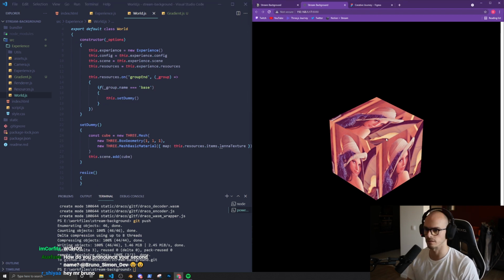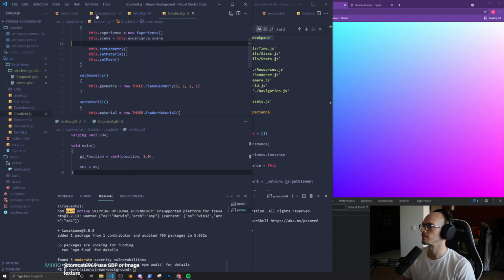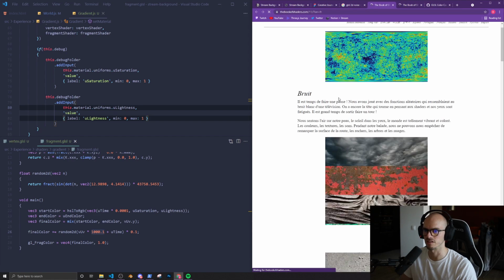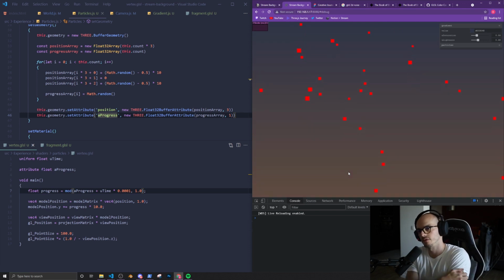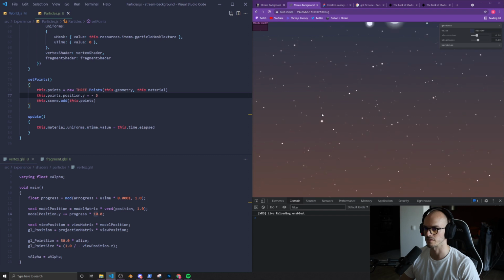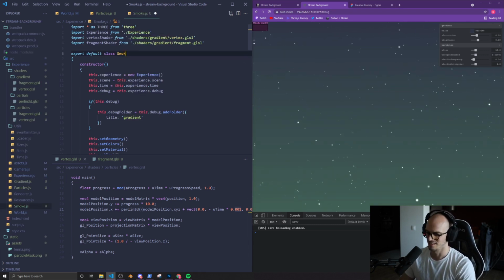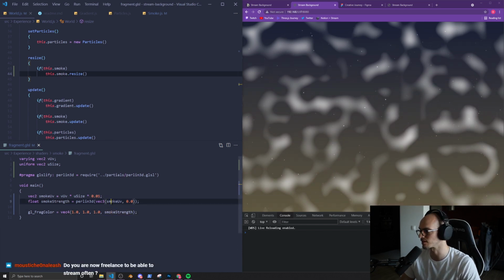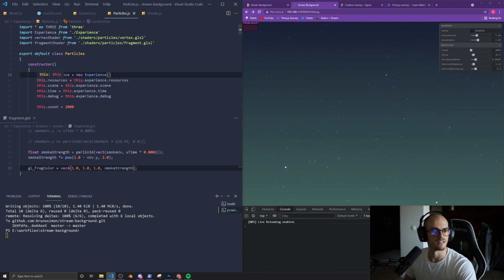Stream Background — Part 1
Creating a cool background for my stream layout with Three.js.

Three.js Journey
Have you ever wanted to create stunning 3D websites?

Whether you are a beginner or a more advanced developer,
Three.js Journey is the only course you need to learn WebGL with Three.js.